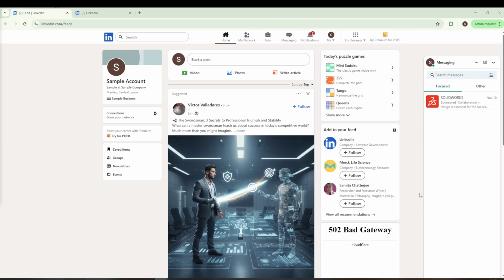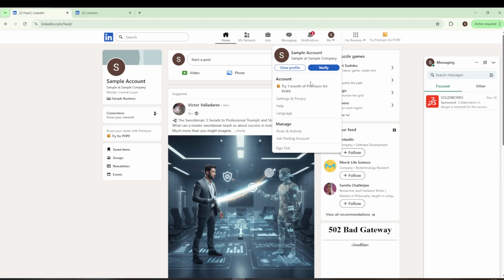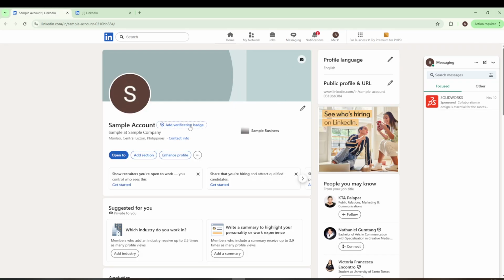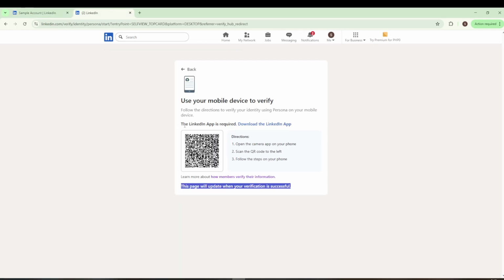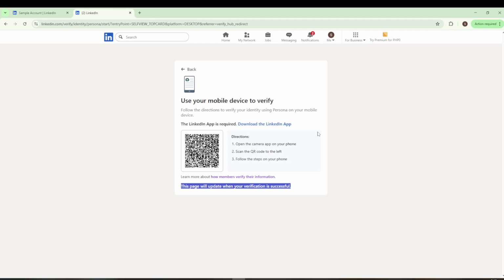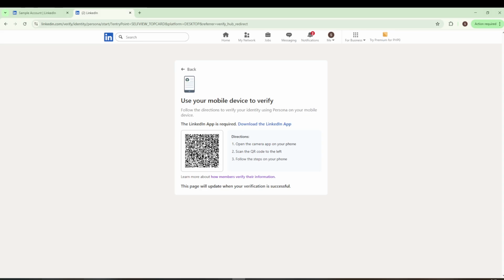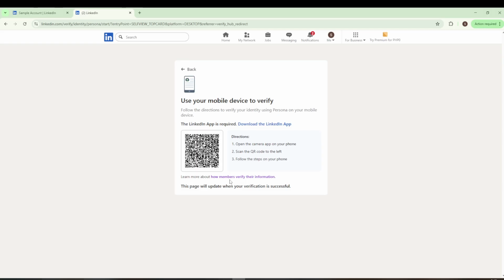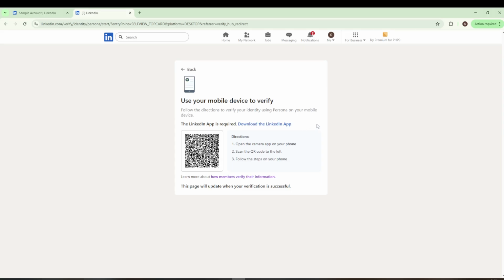How To Verify LinkedIn Account [2026 Guide]